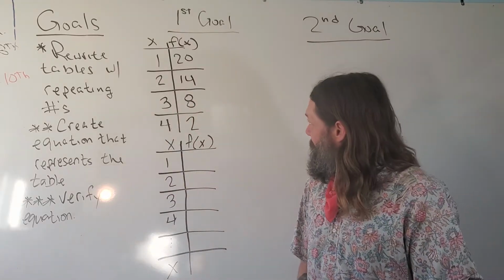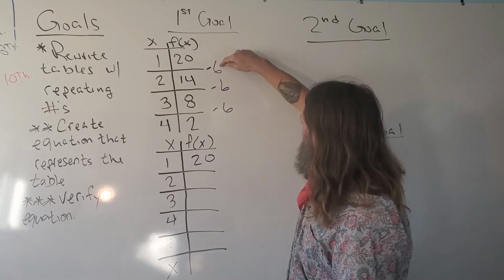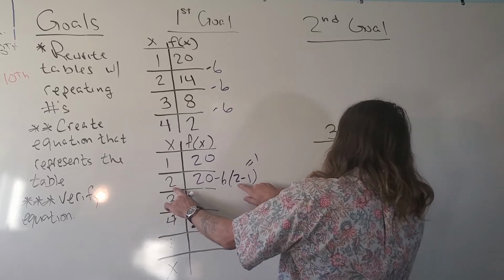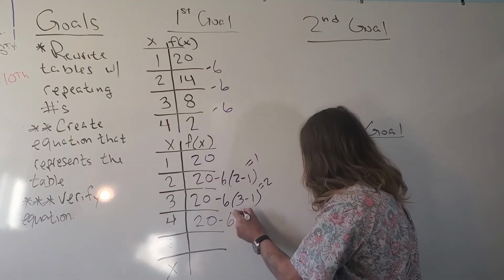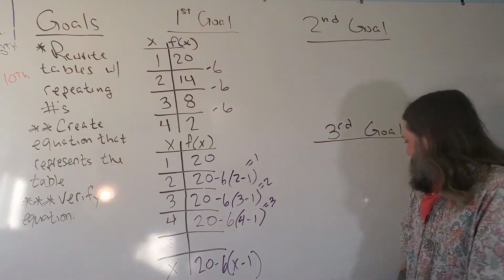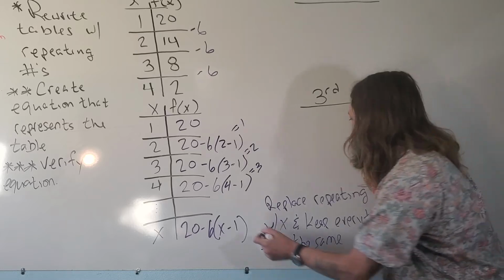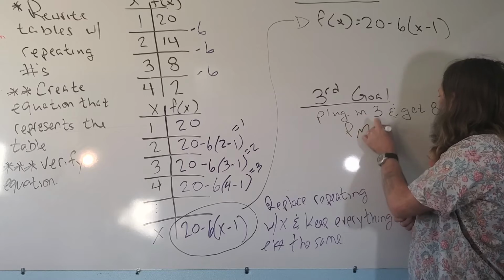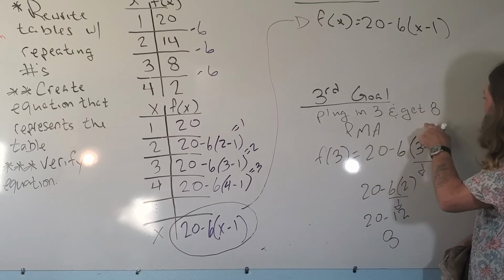Integrated 1 Unit 3 Lesson 3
Making tables have repeating numbers,  writing equations that represent tables and verifying them